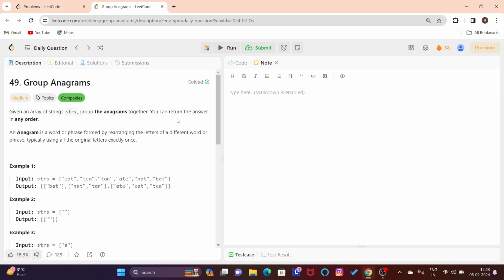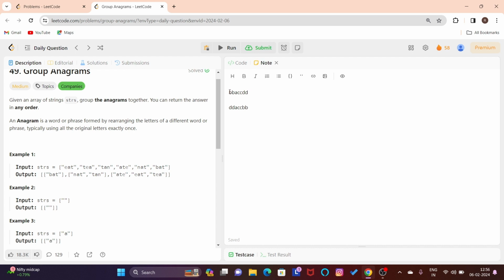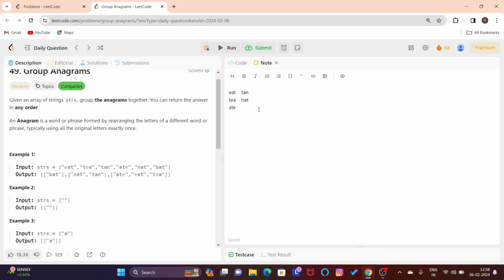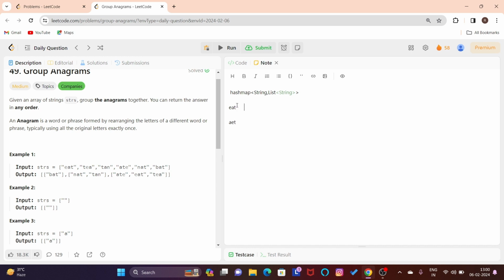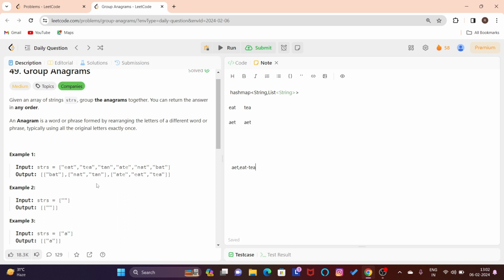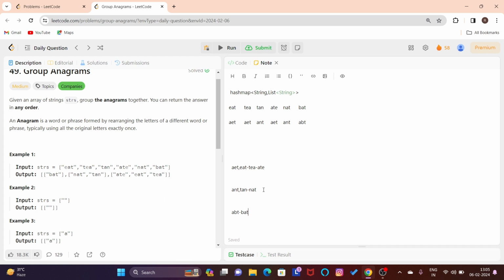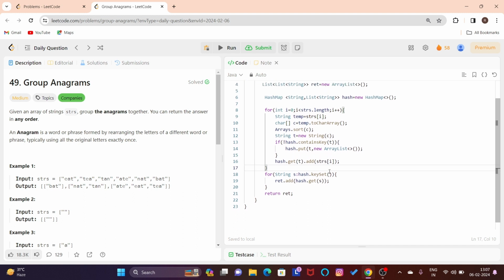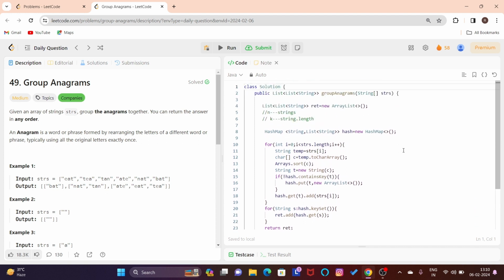49. Group Anagrams | Optimized solution | HashMap | Daily LeetCode Challenge | POTD